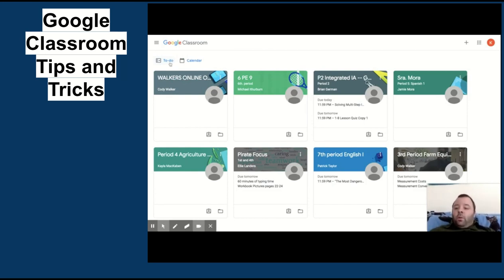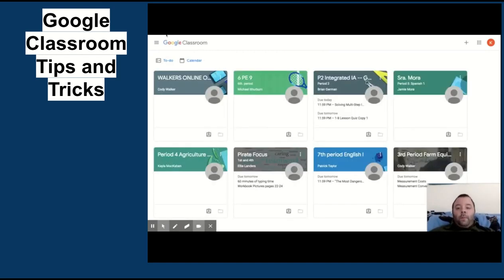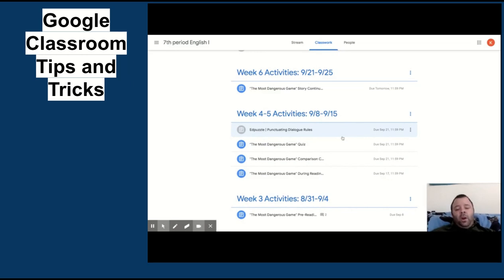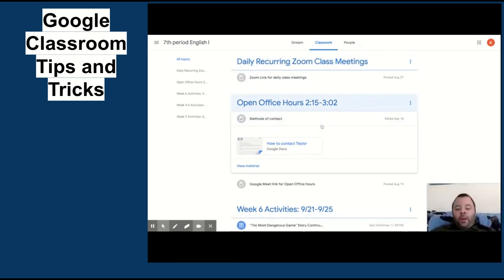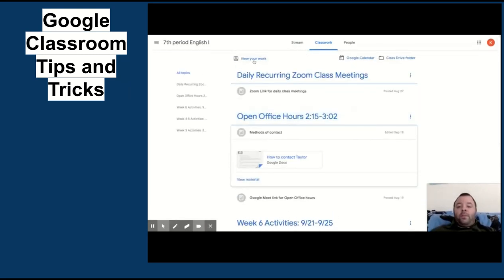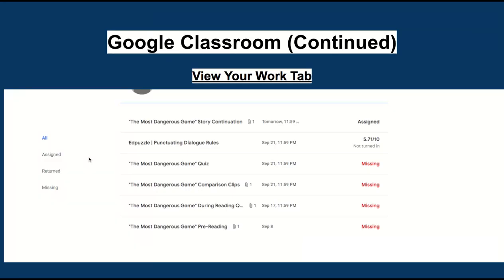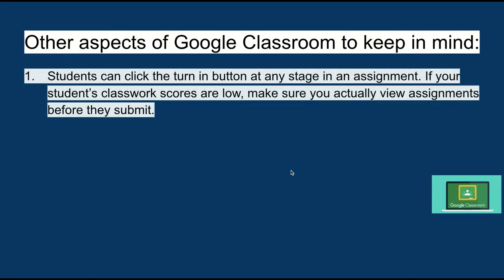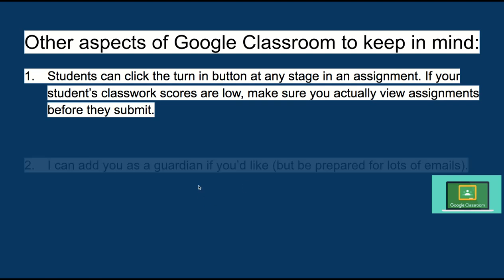FROSH/SOPH Distance Learning Back to School Night